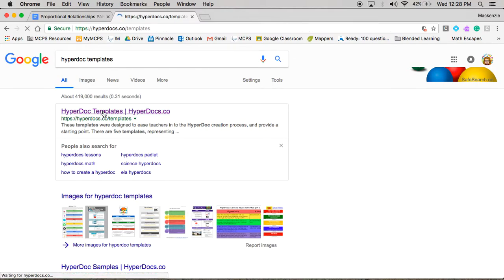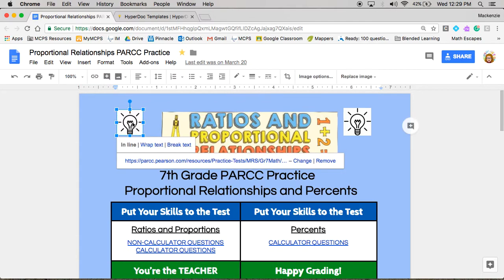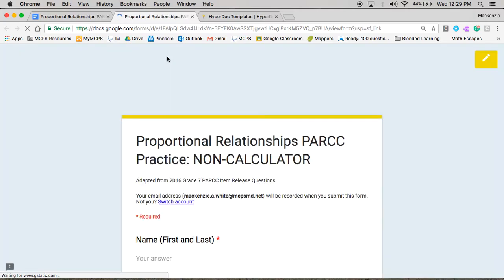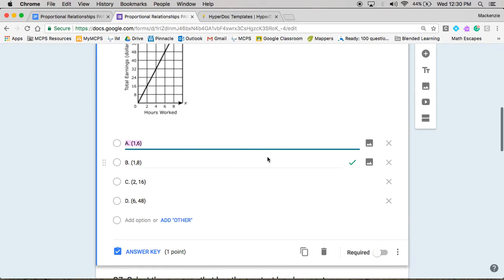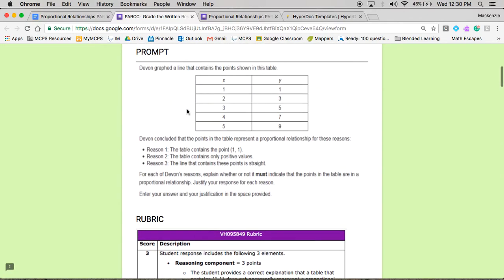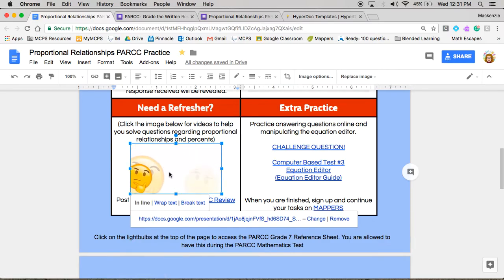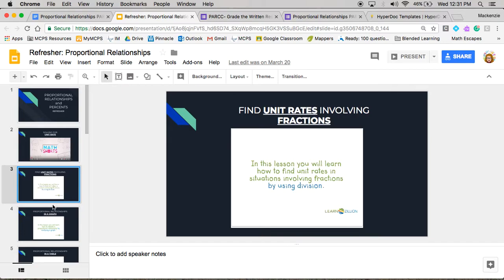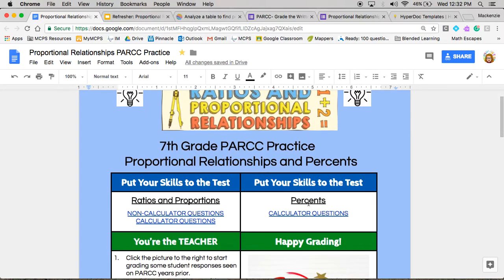Proportional Relationships Hyperdoc